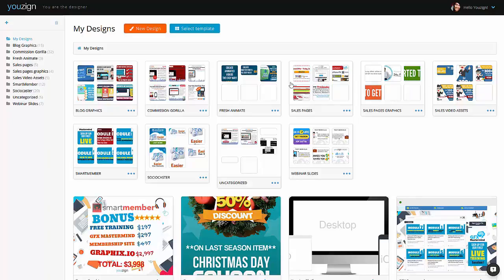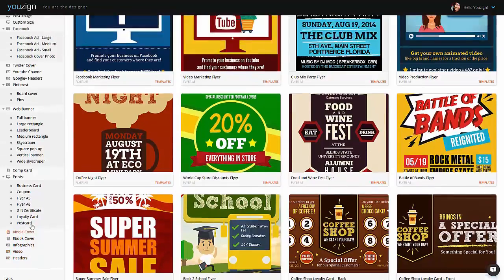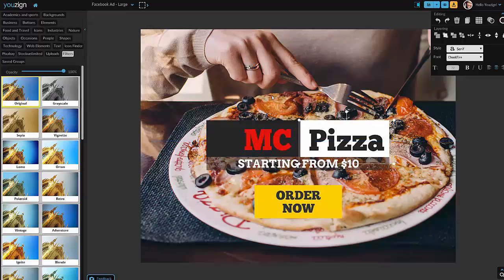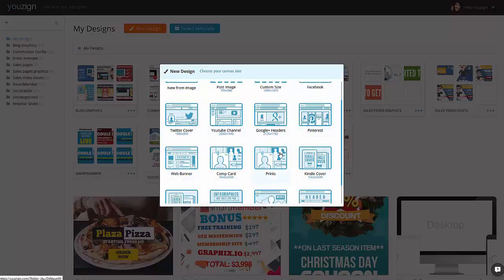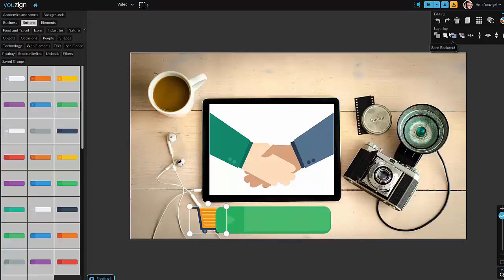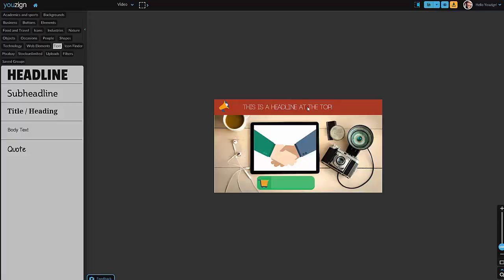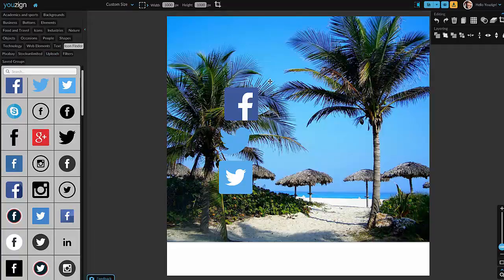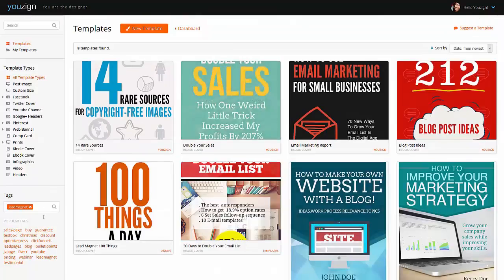Youzign 2.0 Demo [Official]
2/13/16 is the Last Day to Purchase Youzign 2.0

^-- Don't let yourself be one of those people asking me why you can't purchase Youzign 2.0 anymore...

Youzign 2.0 is a graphics design software that was created for Internet Marketers. It comes with a huge selection of templates and images to use for your own graphics.

I've been playing around with Youzign 2.0 (uploading my demo next) and I'm really excited about all of the templates it includes for literally every type of graphic an online marketer would need to create for their business.

The first thing I thought about was how I've spent so much money on Fiverr towards my website logo, Youtube channel banner, FB page cover, graphics for past websites I've created, etc. and Youzign 2.0 includes templates for ALL of these types of graphics and more which means I will never have to spend money on a freelancer for graphics again.

Well don't get me wrong, if I ever wanted a logo that featured a cartoon version of myself or something like that, it's not going to happen with Youzign 2.0, but that goes without saying.

The point I'm trying to make here is that Youzign 2.0 is genuinely the best graphics software ever created for online marketers and the testimonials from the original version of Youzign speak for themselves.

But here's the crazy part... if customers were pleased with Youzign 1.0, what are they going to think about Youzign 2.0? With over 300 new features added!

Some of the marketing graphics that can be created from templates with Youzign 2.0 includes:

- Blog post images
- Business cards
- Buy buttons
- Comp cards
- eBook covers
- FB Covers
- FB Ads
- Flyers (A5 & A6)
- Gift certificates
- Google+ covers
- Greeting cards
- Hangout graphics
- Header images (website)
- Infographics
- Kindle covers
- Loyalty cards
- Memes
- Postcards
- Pricing tables
- Rack cards
- Sales pages graphics
- T-shirt designs (i.e. Teespring)
- Tickets
- Twitter covers
- Video graphics
- Web banners
- Webinar slides

Youzign 2.0 also comes with a money back guarantee but I can just about guarantee that you will not be needing it because it's one of those tools that is going to come in handy for your online marketing needs early and often. Heck, you can even use Youzign 2.0 to start your own side business doing graphics creation like others have already done.